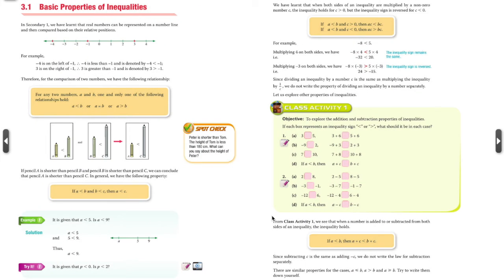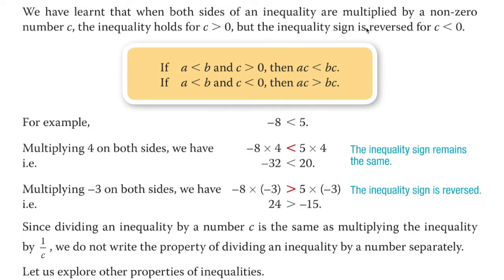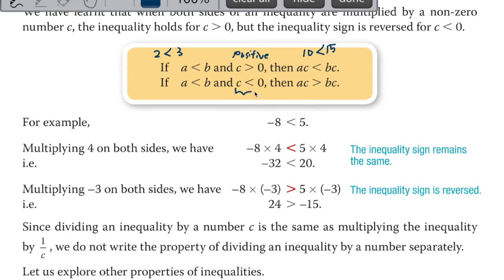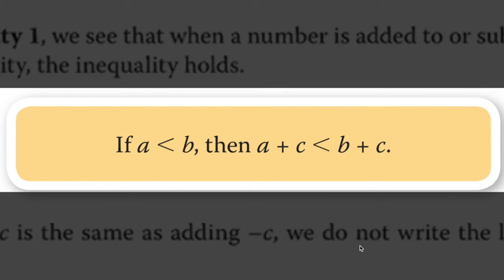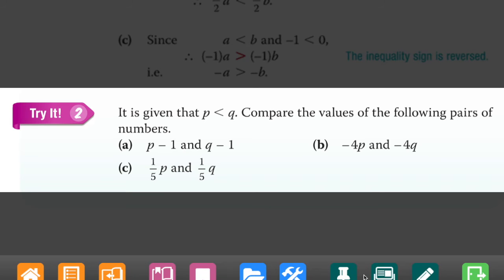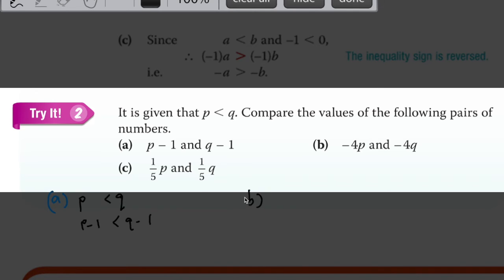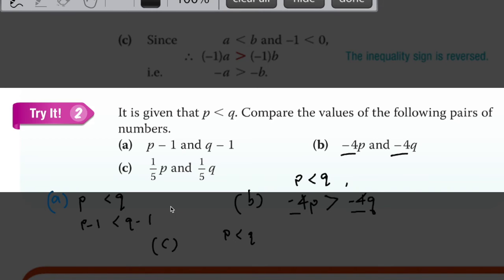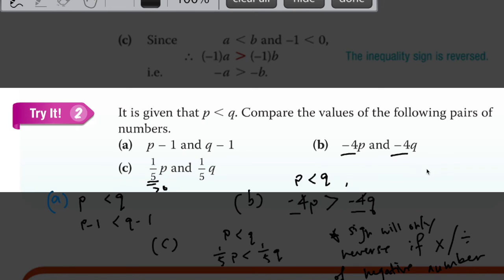Sec 3 E Math Chapter 3.1 Basic Properties of Inequalities